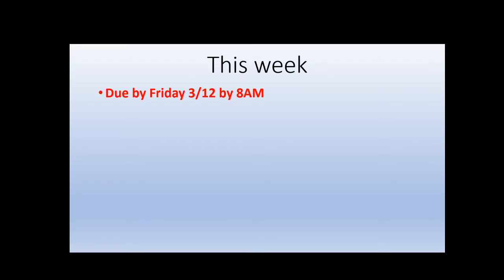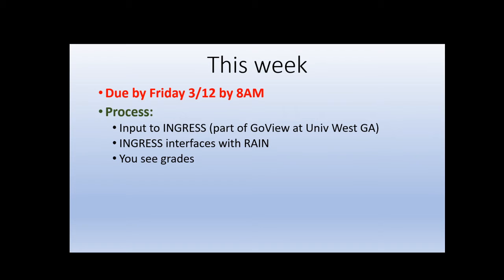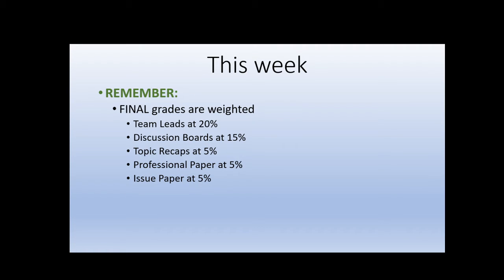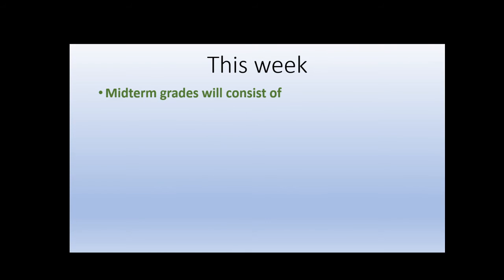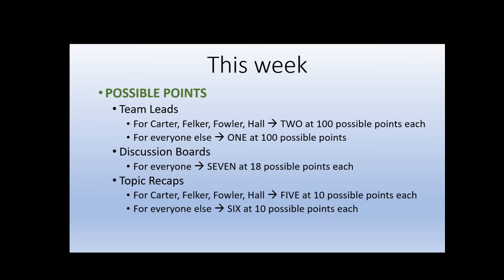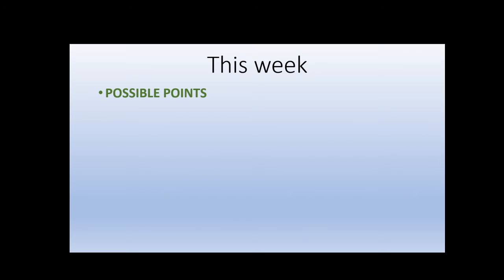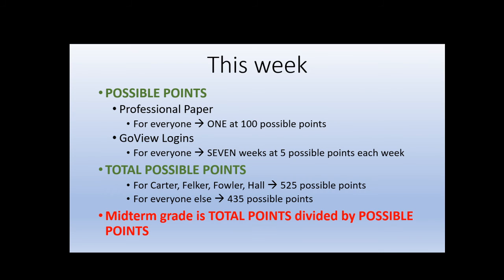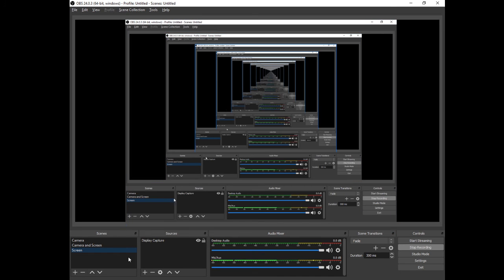Curr Iss Midterm grades